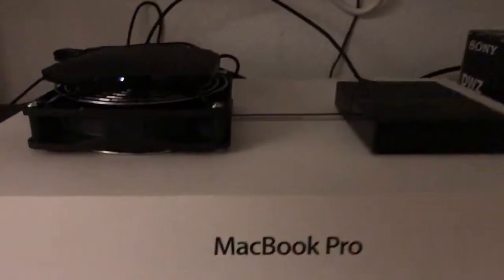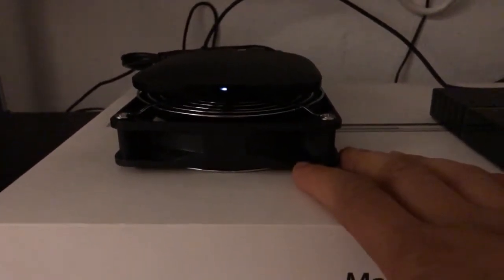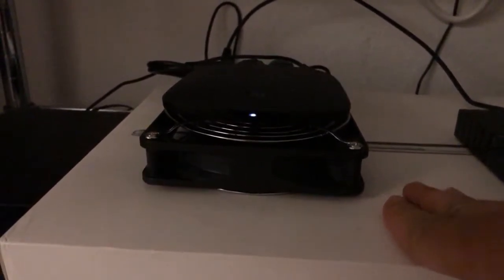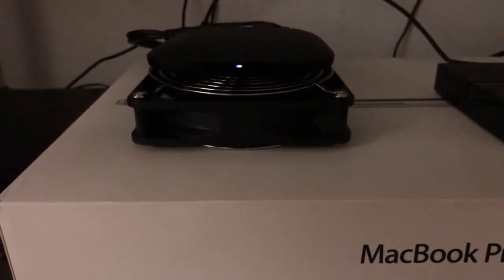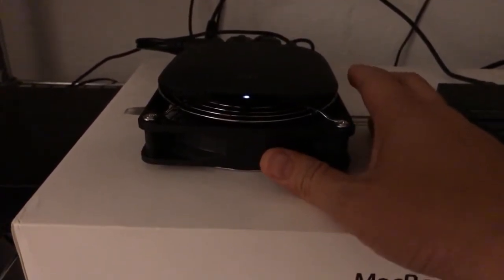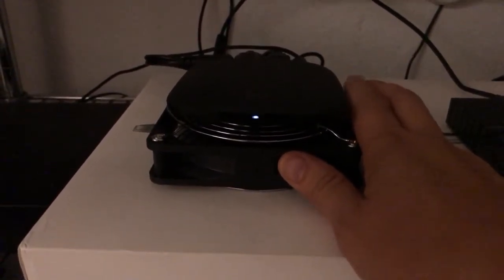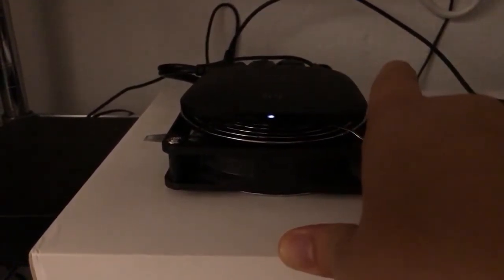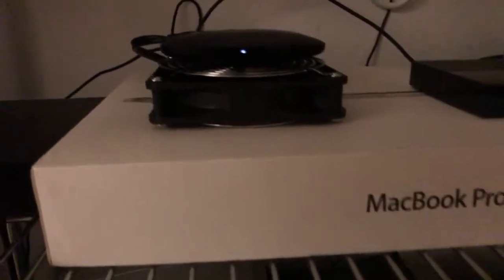MiBox cooling fan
$10 solution to keep the MiBox cool.